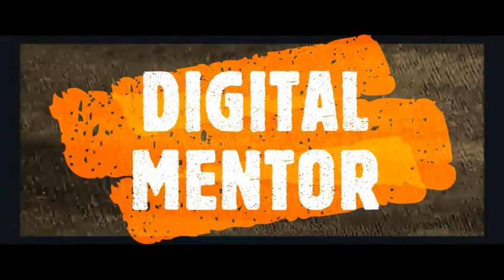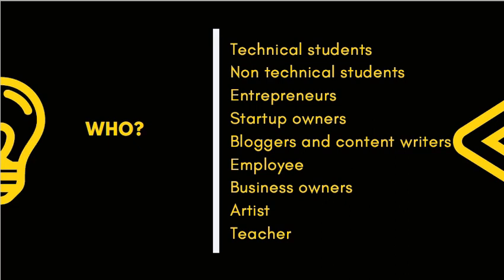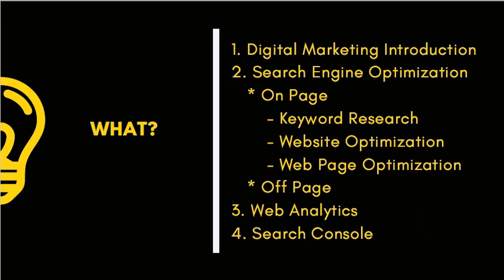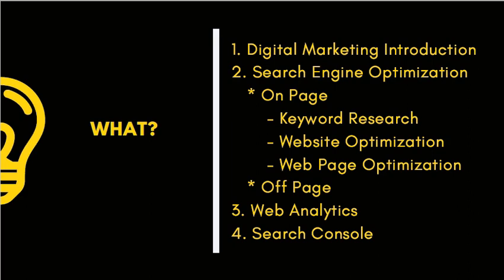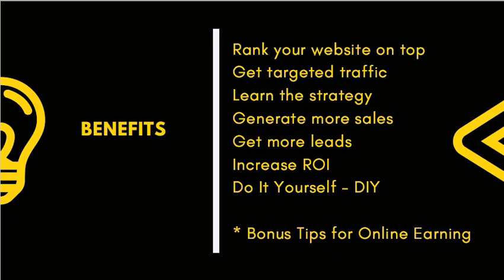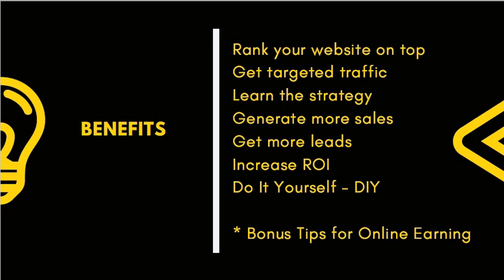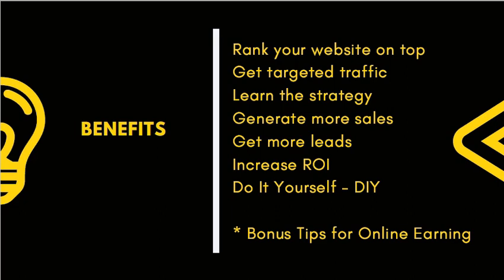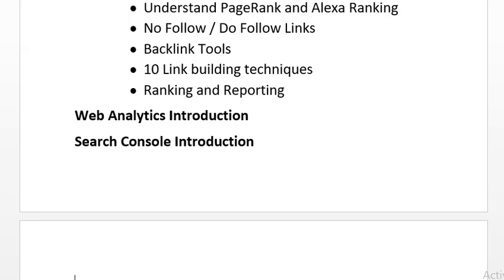Day 1 - Introduction to Online Free SEO Training | Tutorial for Beginner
Introduction to online free SEO training. Search Engine Optimization - SEO tutorial for beginners from the expert. Understand the syllabus of FREE SEO Training online.